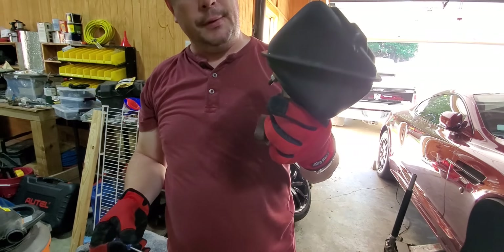northern tool trencher water in the motor